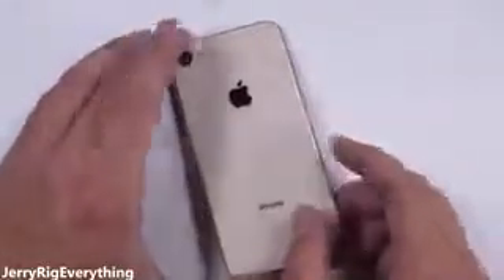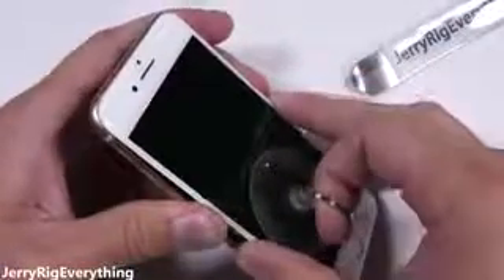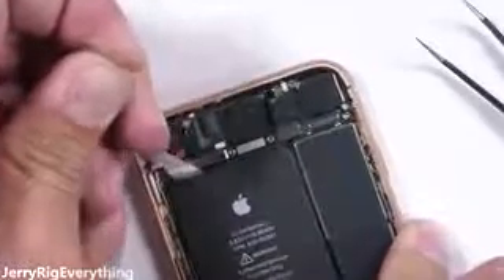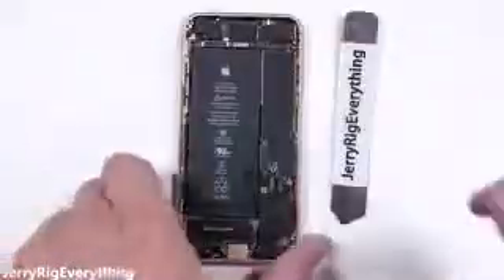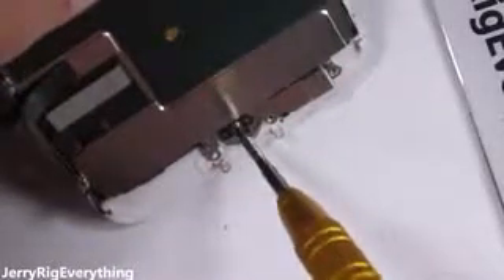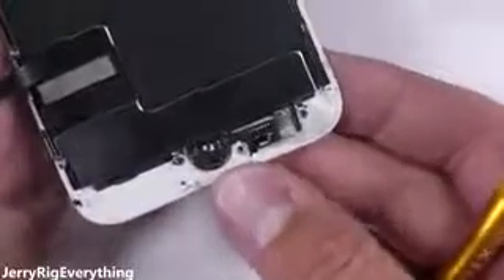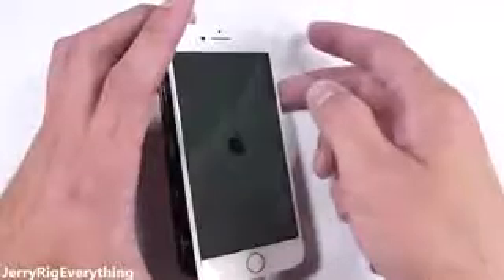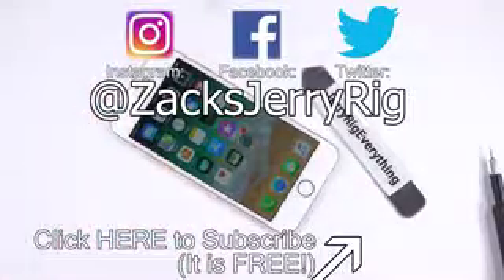شرح كيفة فتح جهاز ايفون 8 .مركز انور ابل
مركز انور ابل كل ماهو جديد يخص هواتف النقاله